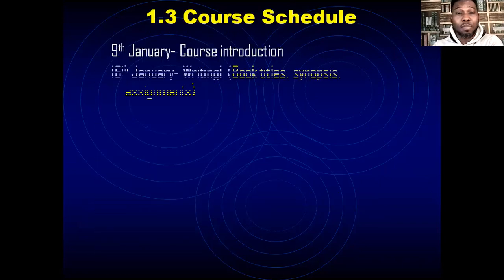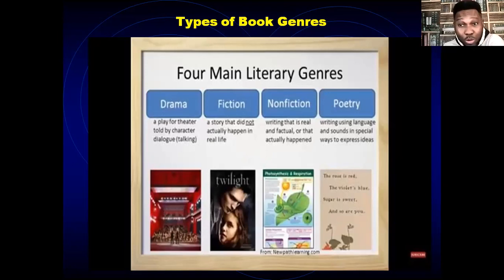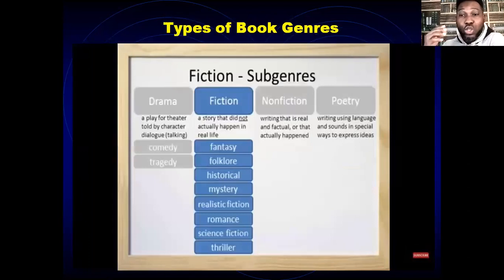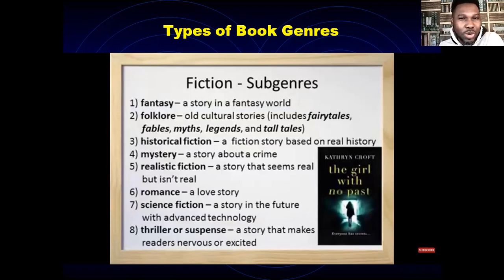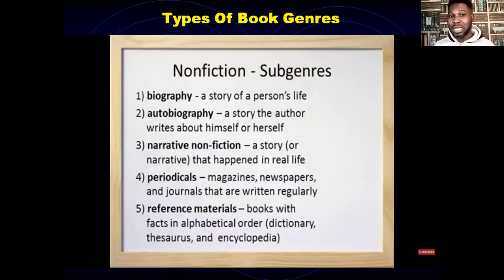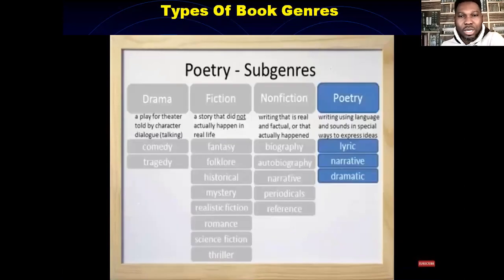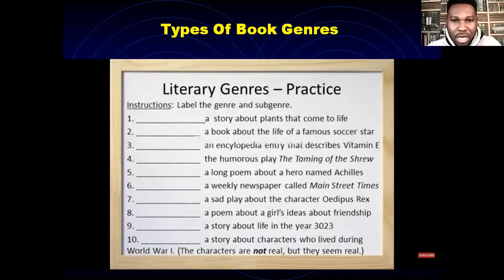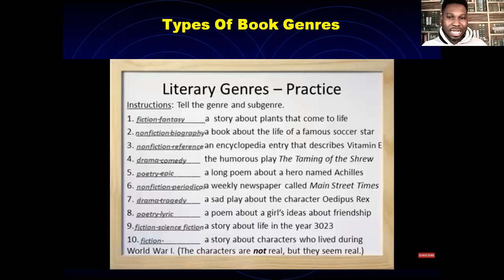Different Types of Book Genres And Subgenres: Mastermind Authors College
Different Types of Book Genres And Subgenres
There are four main book genres:
1. Drama
2. Fiction
3. Non-Fiction
4. Poetry